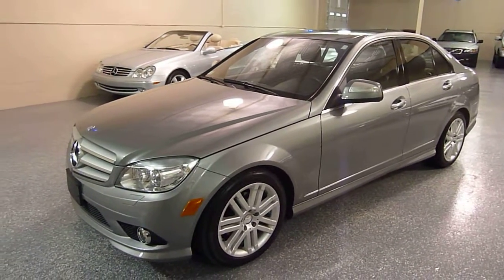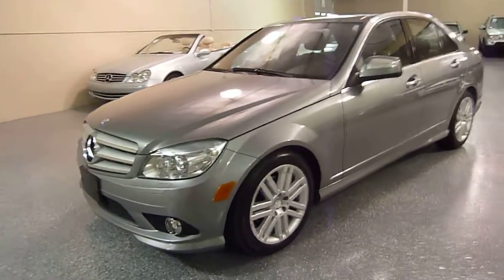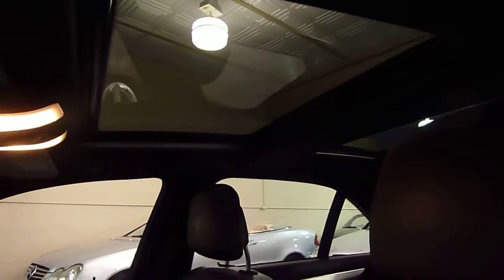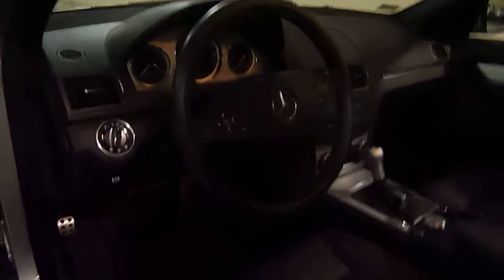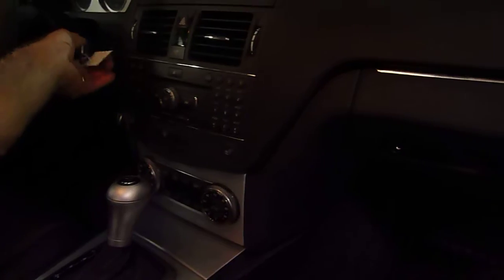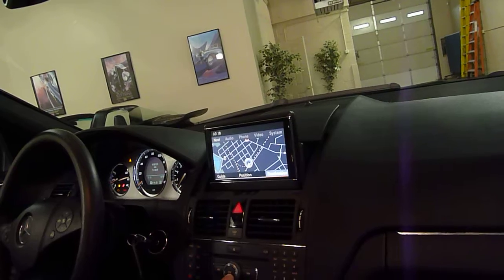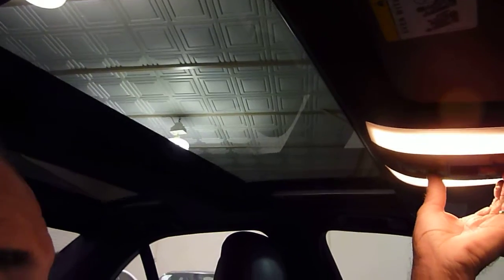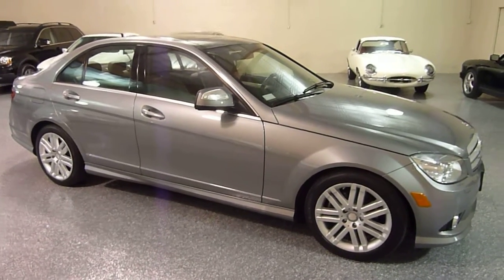2008 Mercedes-Benz C300 4dr Sedan 3.0L 4MATIC SOLD (#2392) Plymouth, MI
2008 Mercedes C300 4Matic, Steel Gray Metallic, black interior, 51K miles, Sport Package, All wheel drive, panorama roof with power shade, power rear window shade as well. Power heated front seats, factory navigation screen and DVD player, factory bluetooth, Harmon Kardon premium sound system, Xenon headlights, stability control, rain-sensing wipers, power retractable side mirrors, fold-down rear seats. Fantastic condition inside and out. Up to 30 MPG. EXTRA CLEAN!

We offer Credit Union Financing with 60-month terms. We have drivetrain to bumper to bumper warranties available on most vehicles. All cars are stored indoors for your convenience and are fully detailed. Trade-ins are accepted. We are a small dealership that loves the cars that we sell!